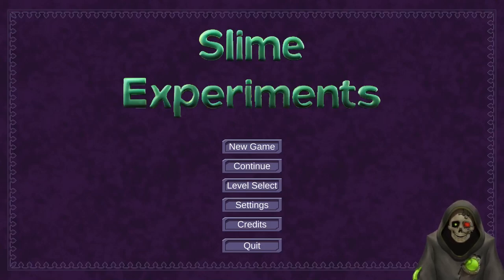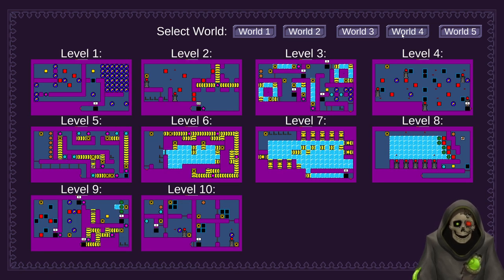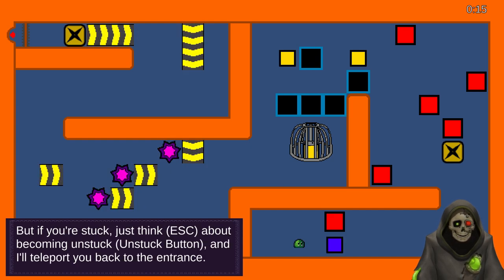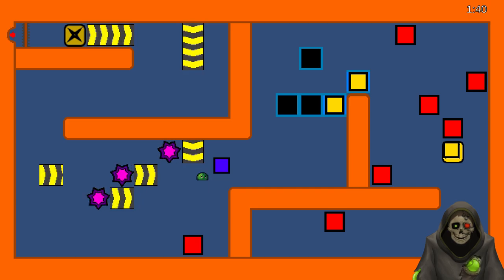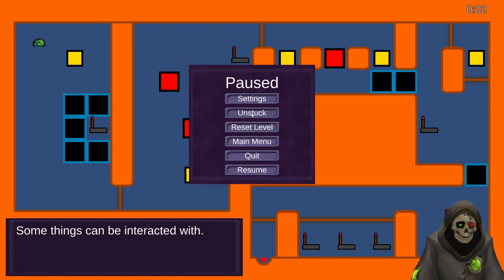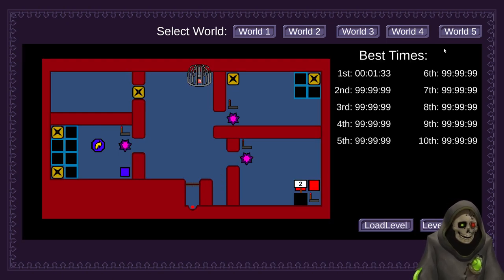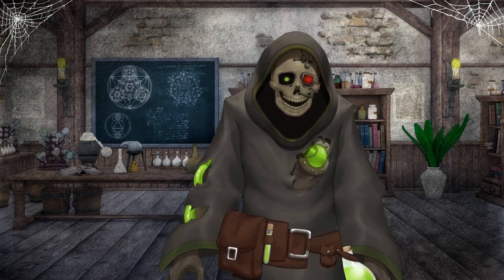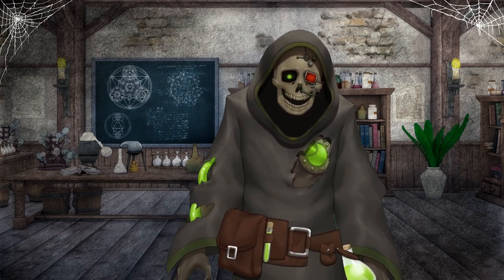Slime Experiments Released!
Get Slime Experiments here! ($0.99 USD)

Also check out I'm Just a Slime: ($4.99 USD)